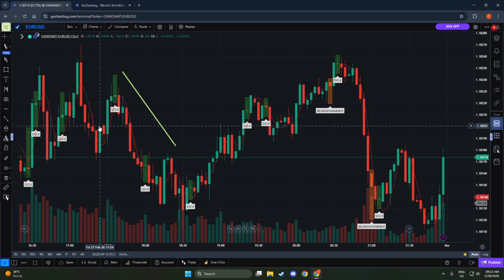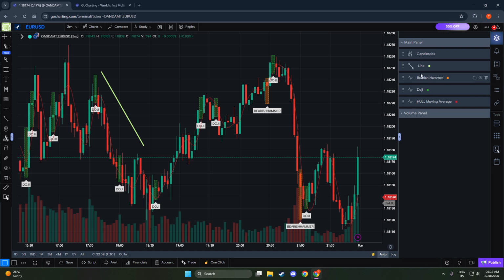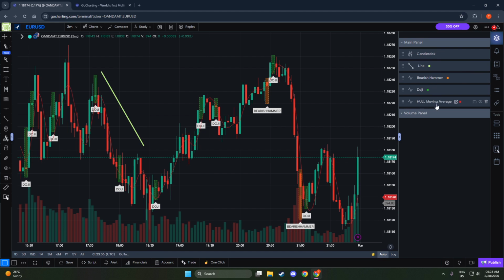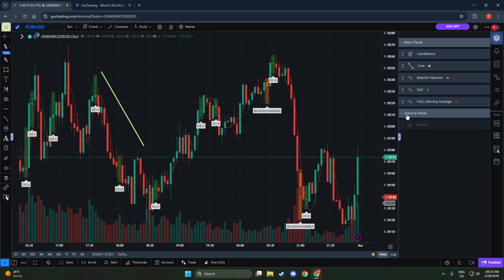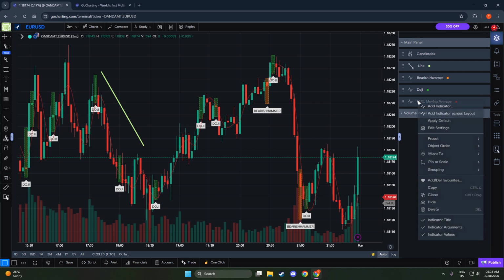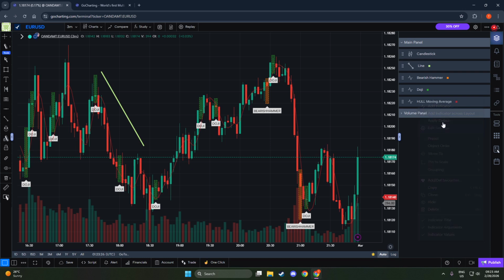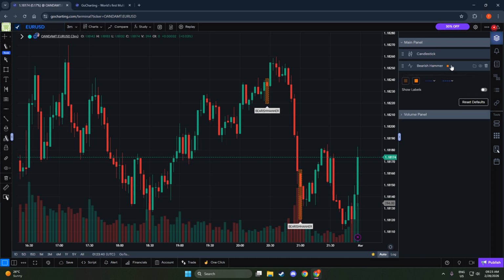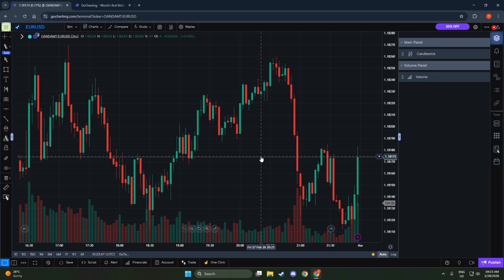How to Remove Indicators on GoCharting [2026 Full Guide]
How to Remove Indicators on GoCharting

In this video, we show you exactly how to remove indicators on GoCharting to clear your workspace and maintain a focused technical analysis environment. We navigate the object management modules and active study parameters to demonstrate the conceptual process of managing chart overlays.

Mastering the organization of your charting interface is essential for improving workflow efficiency and ensuring high project quality during market analysis. We utilize the platform's layout settings to highlight how managing visual tools prevents data clutter and allows for more precise interpretation of price action within the dashboard.

Technical Specs:
Software: GoCharting; Feature: Dashboard